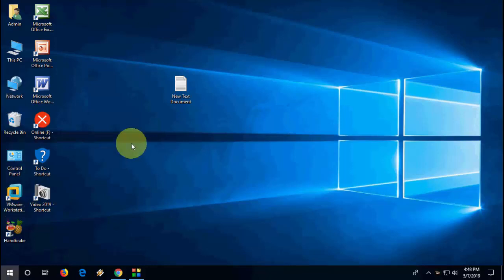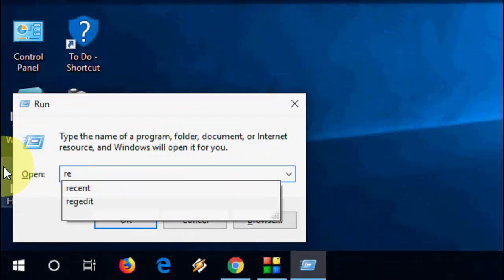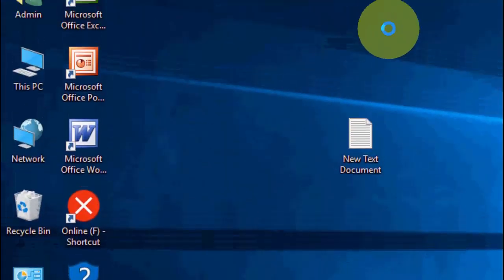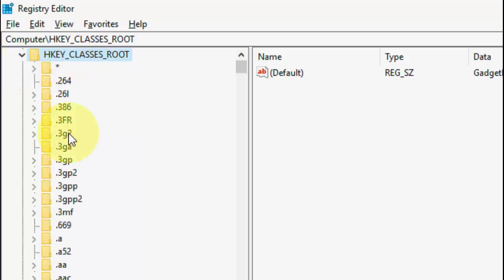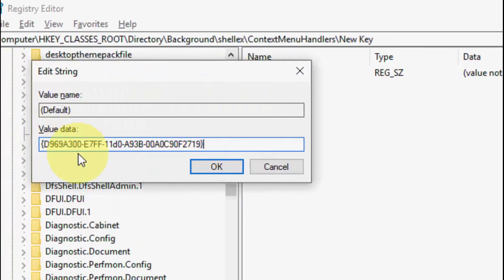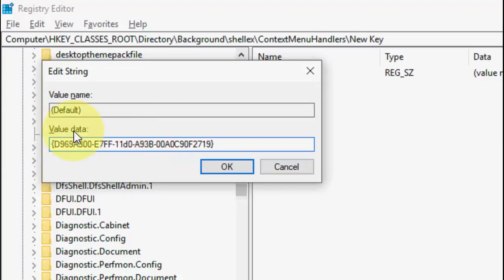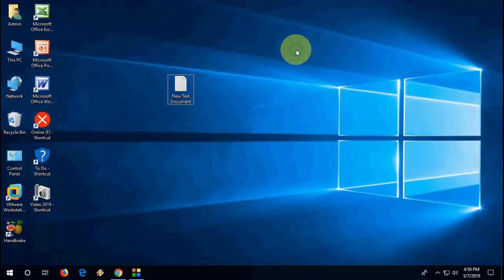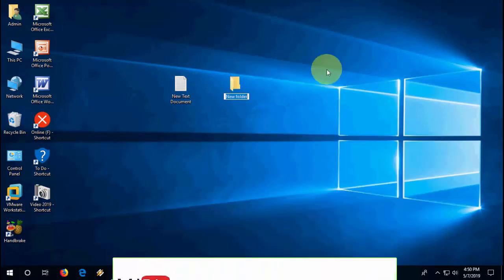Fix Unable to Create New Folder in Windows 10/8/7 (New Folder Missing)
How to Fix Can’t Create New Folder in Windows 10, New Folder Missing from Context Menu

Code:
{D969A300-E7FF-11d0-A93B-00A0C90F2719}